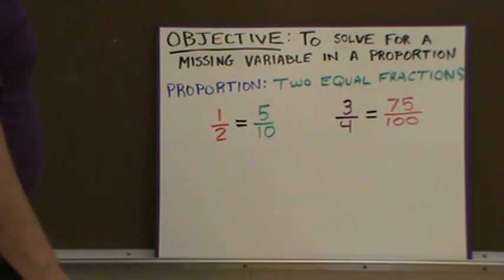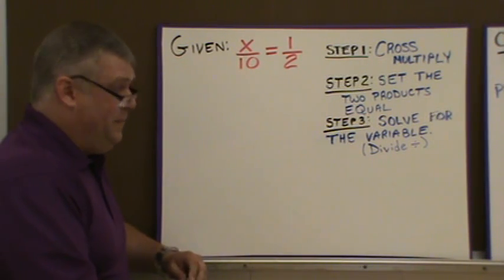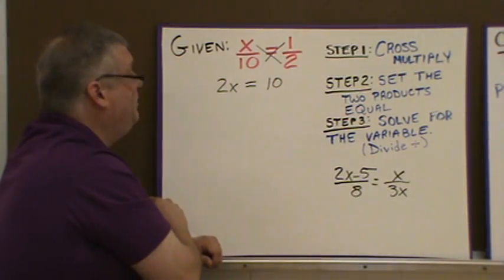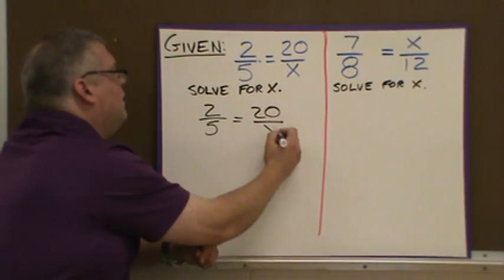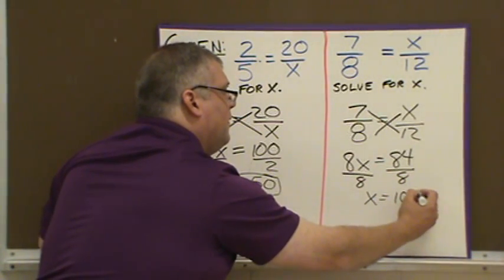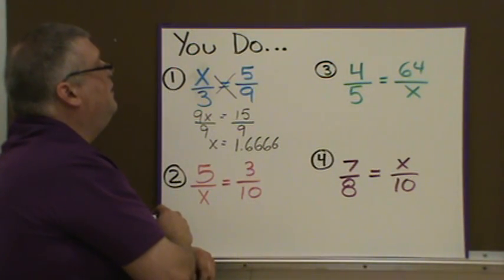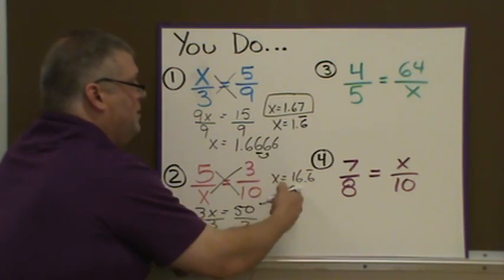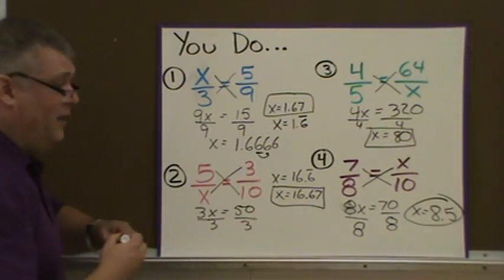How to Solve Proportions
How to solve basic proportions using the cross multiply technique.